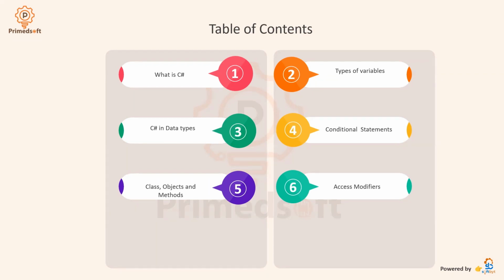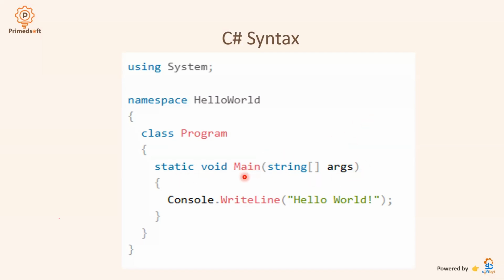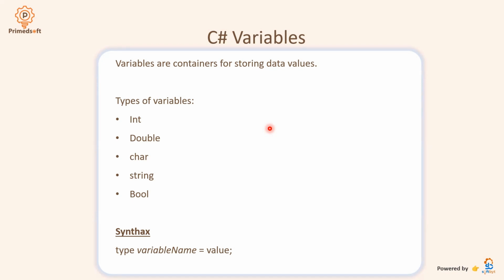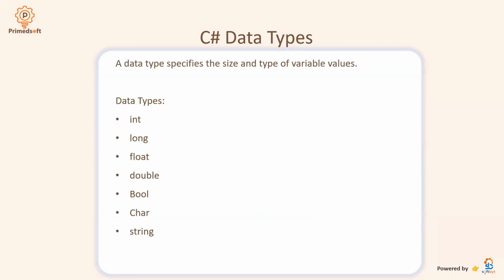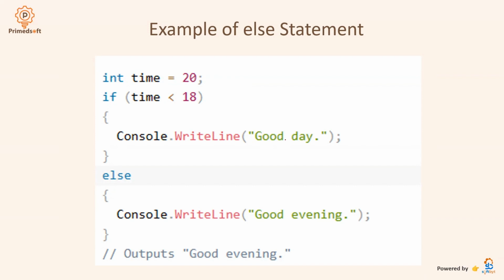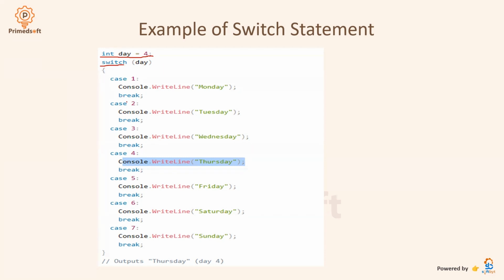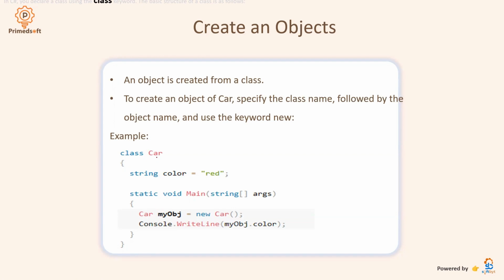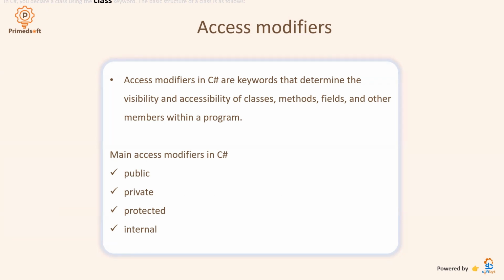Introduction to C# Programming